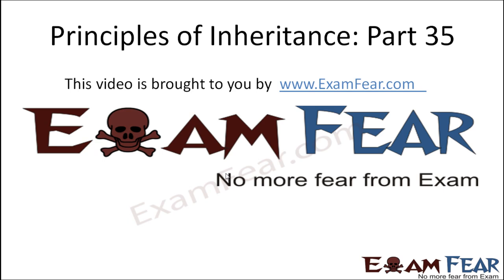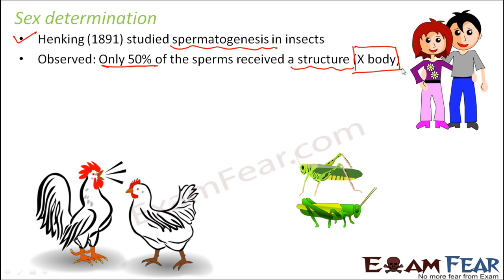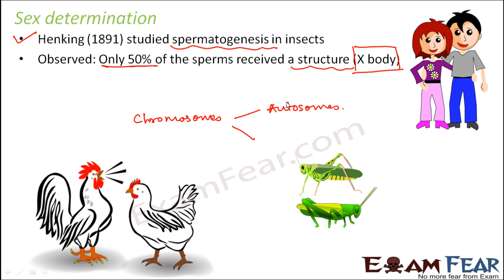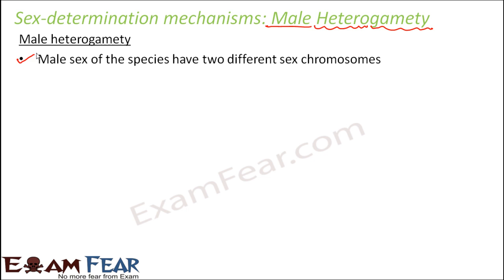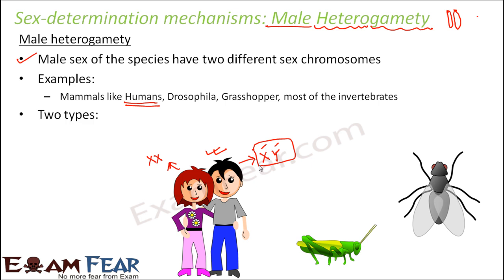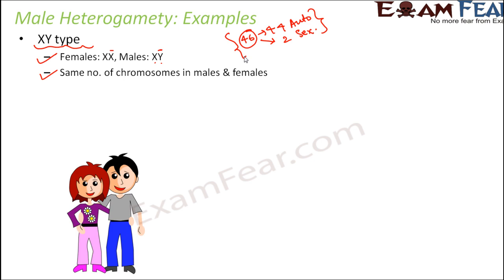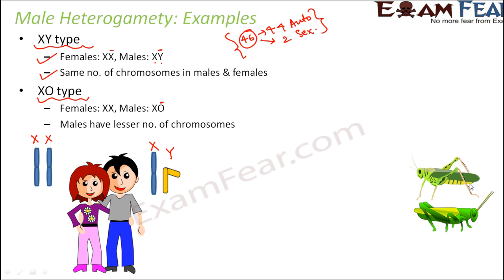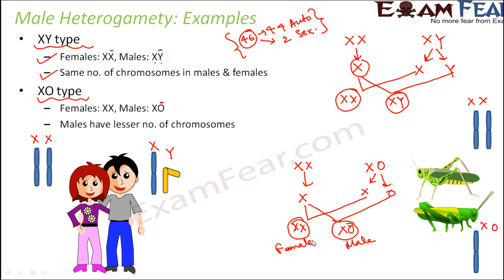Biology Inheritance Principle part 35 (Sex determination: male hetereogamity) class 12 XII